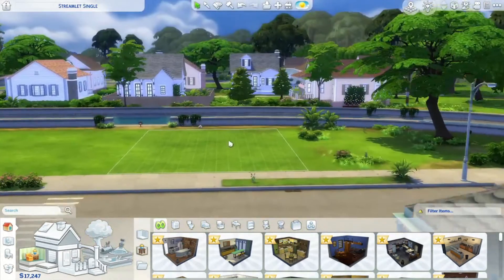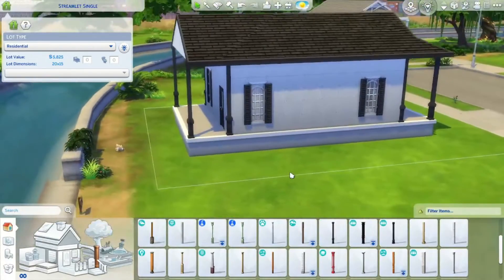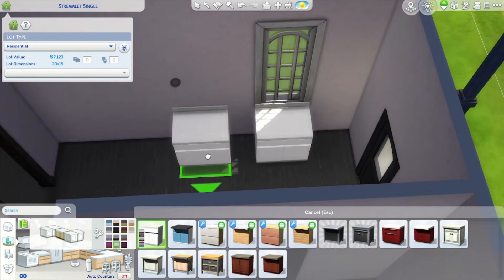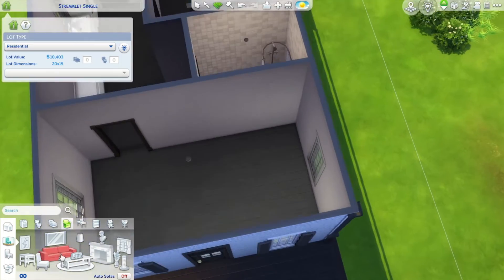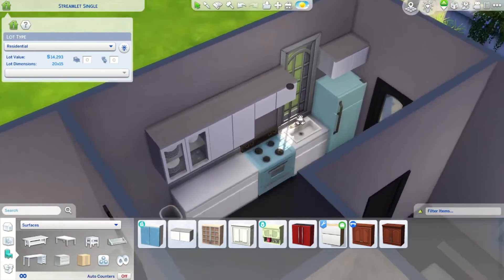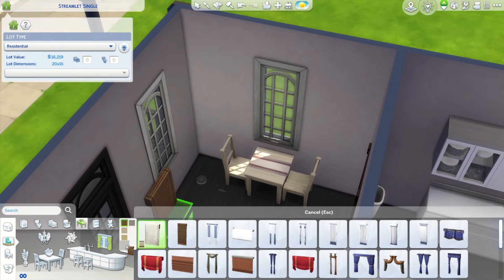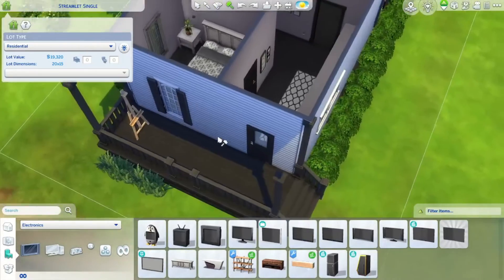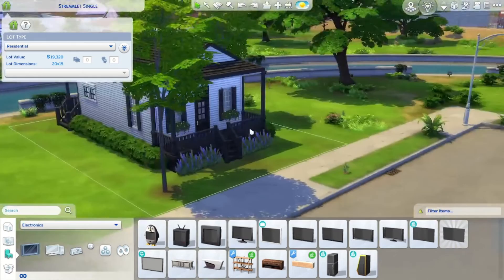Starter home under $20,000! using base game only!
Here is the perfect starter home for your sim and only using sims4 basegame! This would be more my style starter home but if you download and use the home feel free to change anything! Hopefully these videos will get better.. lol. Also, my name on the gallery is BabyJo2017.. hope you enjoy and please let me know if you would have any request builds!